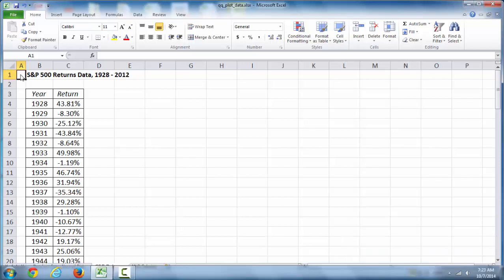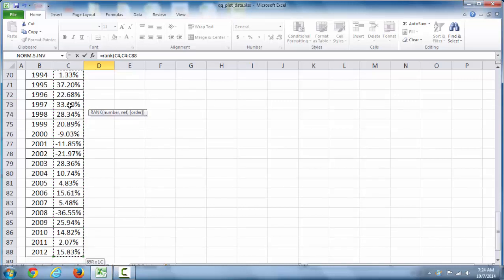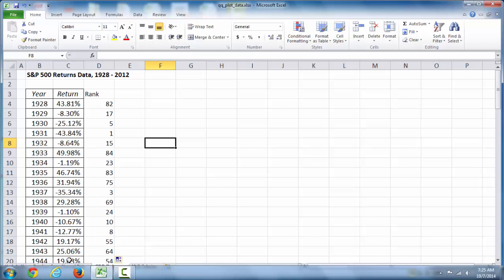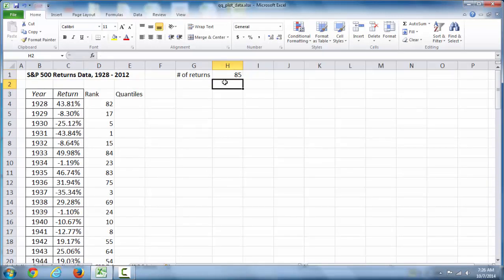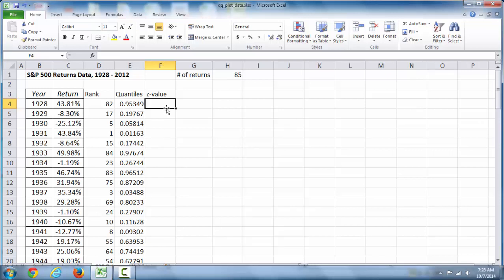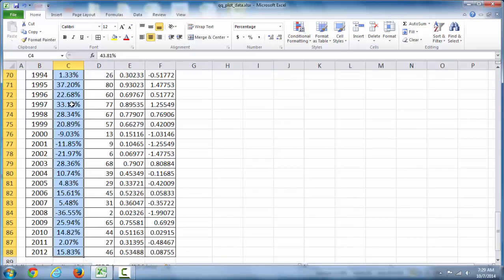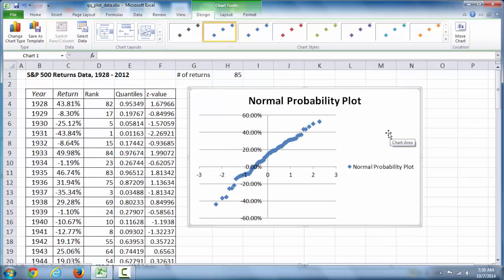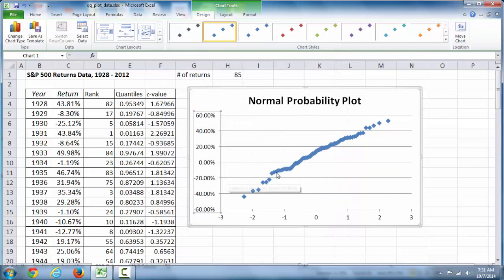Creating a Normal Probability (QQ) Plot in Excel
This video demonstrates how to create a normal probability (QQ) plot in Excel. This type of plot is used to evaluate whether or not a variable is normally distributed.